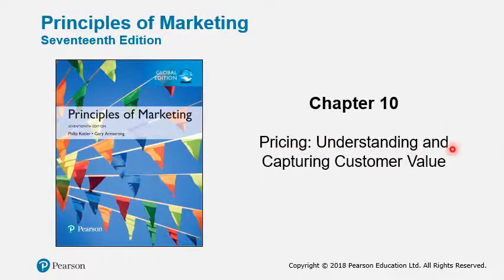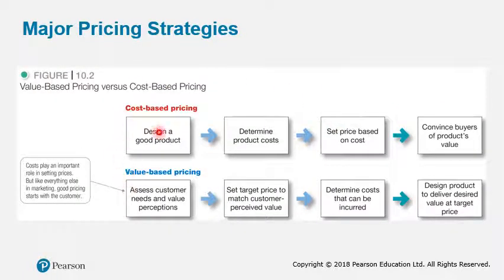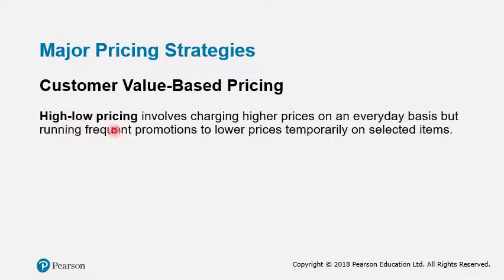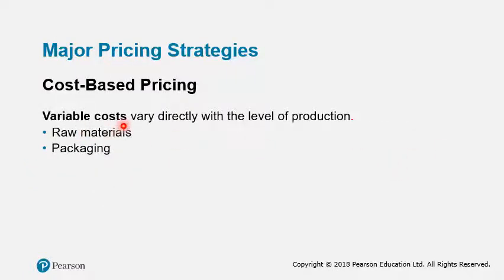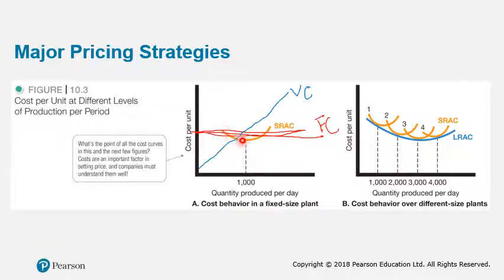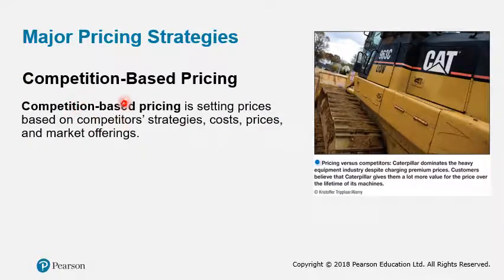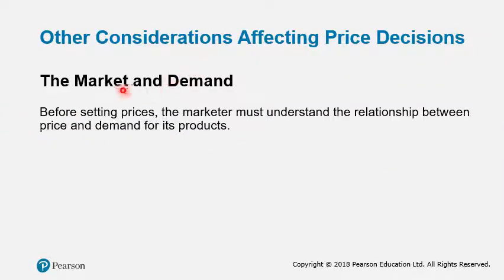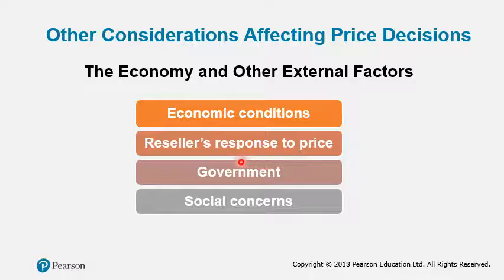MKT420 Chapter 7 (1st Part)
Pricing Strategy : Understanding and Capturing Customer Value